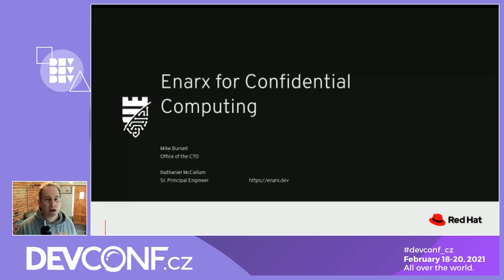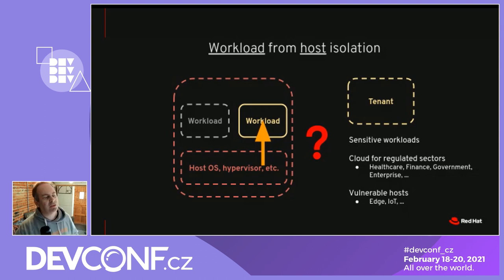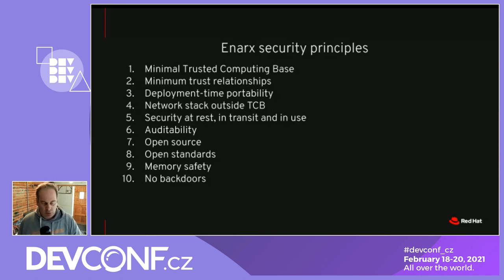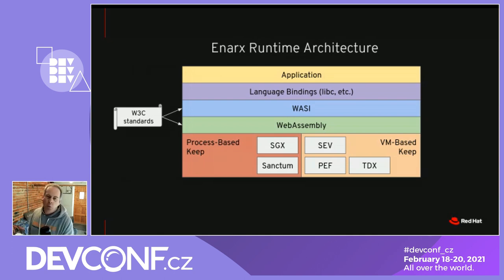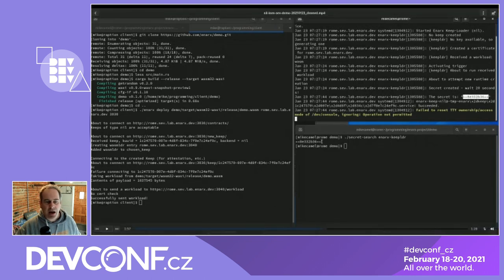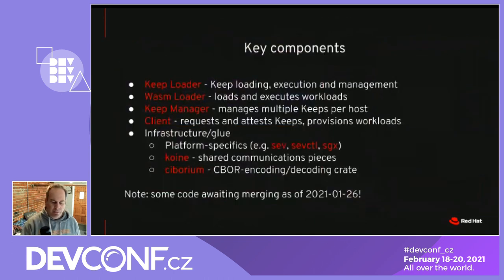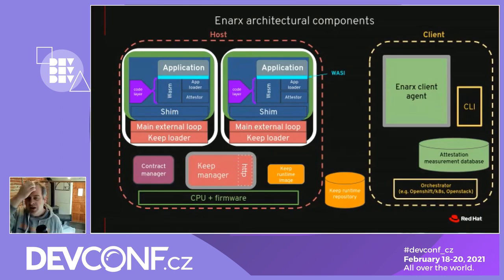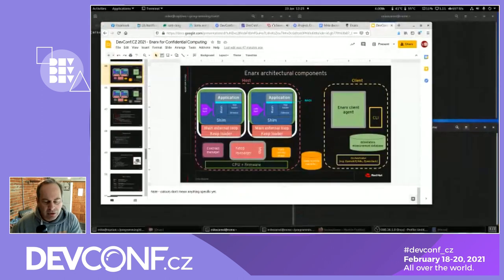Enarx for Confidential Computing - DevConf.CZ 2021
Speakers: Mike Bursell; Nathaniel McCallum

Enarx is an open source project to allow you to deploy sensitive workloads on untrusted hosts in the public cloud, private cloud, Edge, IoT - wherever! We use TEEs (Trusted Execution Environments) such as Intel's SGX and AMD's SEV to deploy into "Keeps", confidentiality and integrity protected WebAssembly run-times. In this talk, we'll give a demo of the latest state, and discuss architecture and some of the more tricky implementation details. A knowledge of systems programming, Rust, micro-kernels, syscalls, WebAssembly, trust management or distributed client-server architecture might be helpful, but we don't expect you to be an expert in all (or any!) of them.